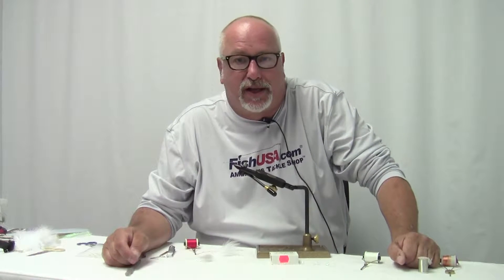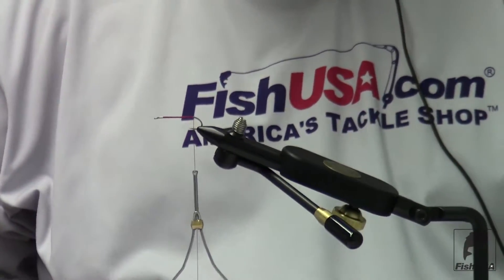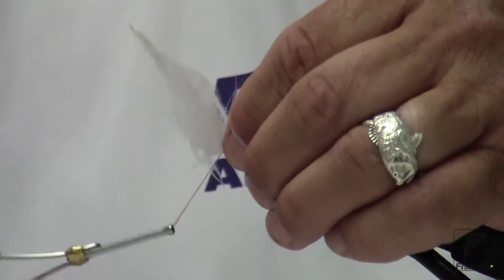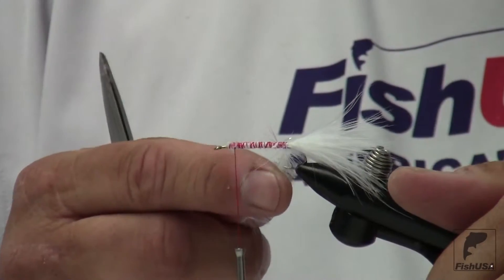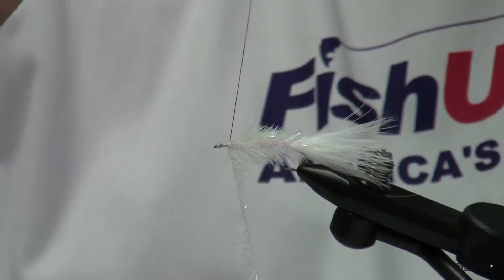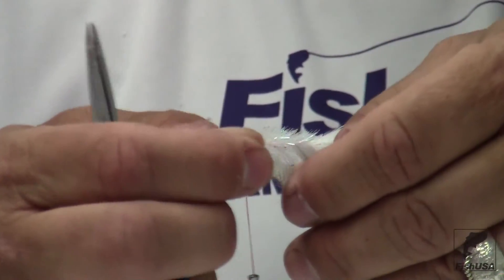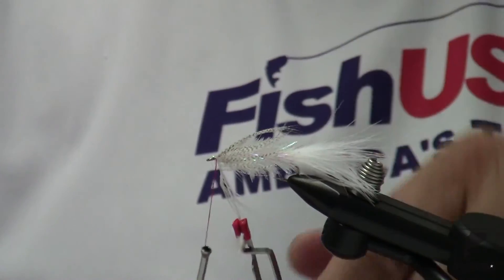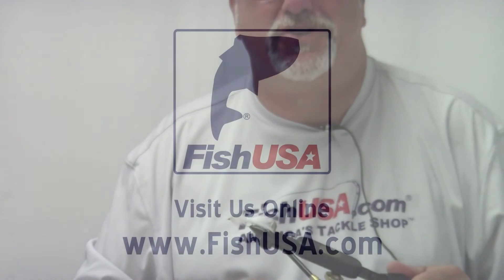Arrogant Emerald Shiner Fly Tying Demonstration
Follow along with Steve Wascher as he goes step-by-step through the tying of an Arrogant Emerald Shiner. Find the materials used to tie this fly at FishUSA!